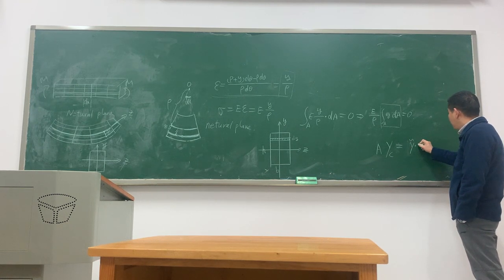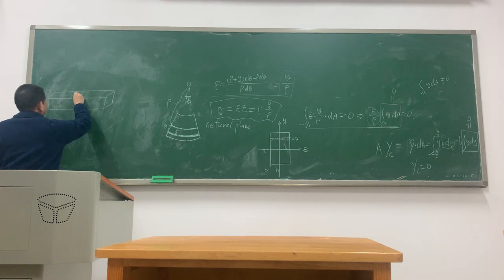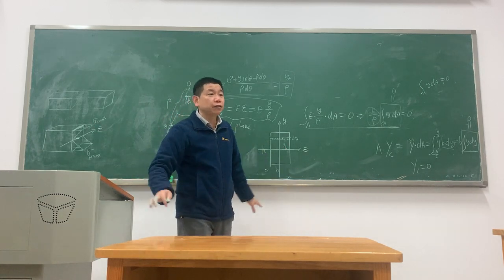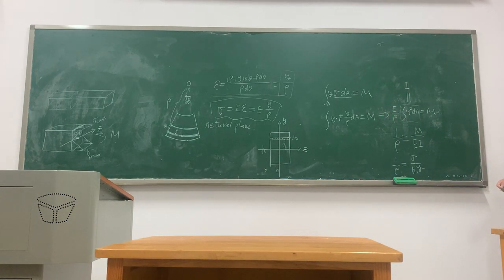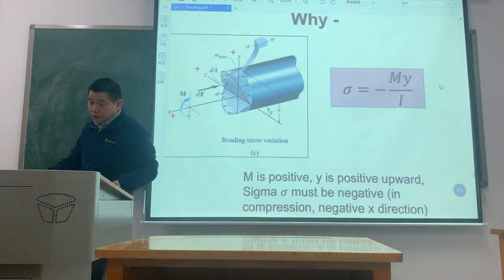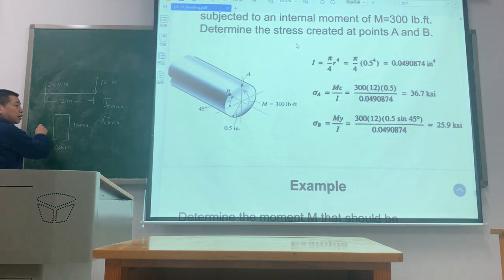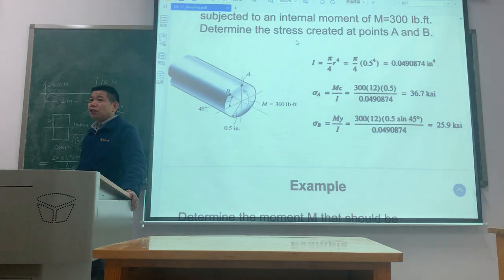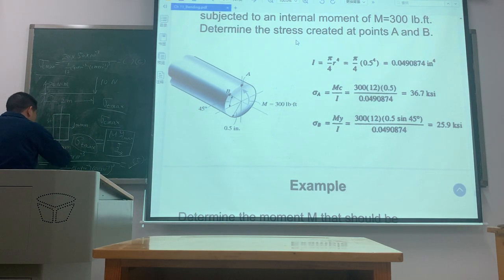11 25 材料力学1